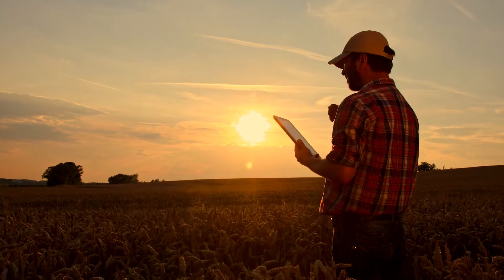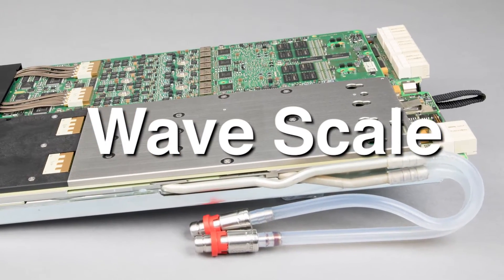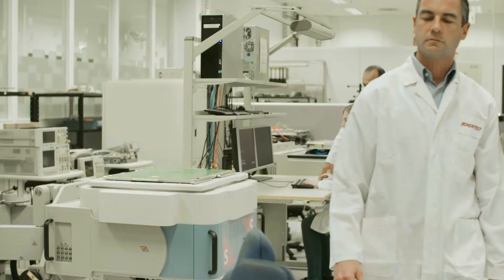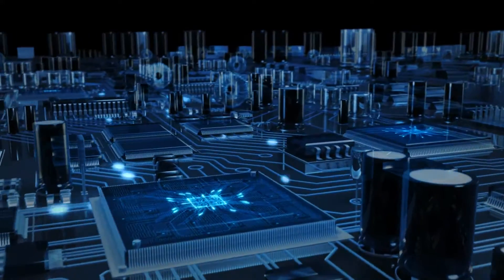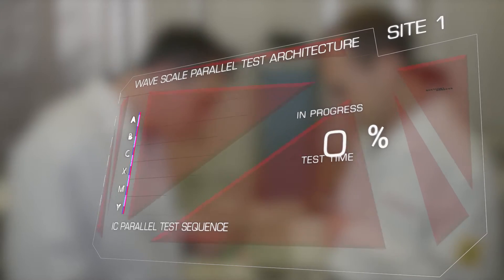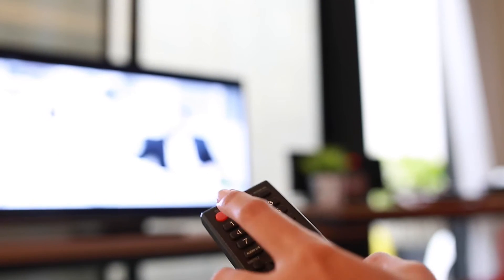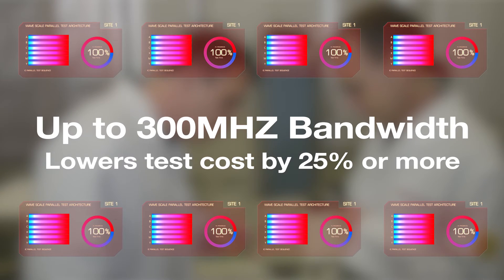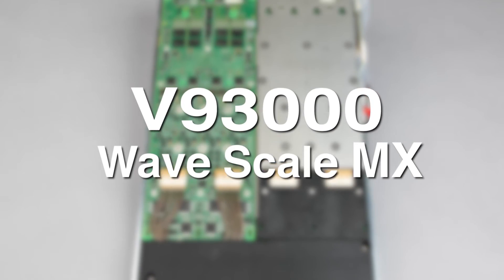Advantest V93000 Wave Scale Benefits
Advantest's Wave Scale generation of channel cards for the V93000 platform delivers unprecedented levels of parallelism and throughput in testing radio-frequency (RF) and mixed-signal ICs for wireless communications. Designed for highly parallel multi-site and in-site parallel testing, the new V93000 Wave Scale RF and V93000 Wave Scale MX cards substantially reduce the cost of test and time to market for today's RF semiconductors while creating a path for testing future 5G devices.

The new cards target the RF and wireless communication market segments by providing highly efficient test solutions for the semiconductors that drive LTE, LTE-Advanced and LTE-A Pro smartphones as well as LTE-M, WLAN, GPS, ZigBee, Bluetooth and IoT applications. The new cards can handle today's market requirements and also projected technology changes for 5G networks.

| Navigate to the topic of choice |

0:06 Where is a wireless technology
0:25 Connected by the IoT
0:40 Testing
0:50 New revolutionary V93000
1:05 Wave scale
2:44 Some challenges when testing
3:54 V9300 wave scale RF solution
4:43 Wave scale RF four independent sub-systems
5:40 Mixed signal IC
6:24 V93000 wave scale MX